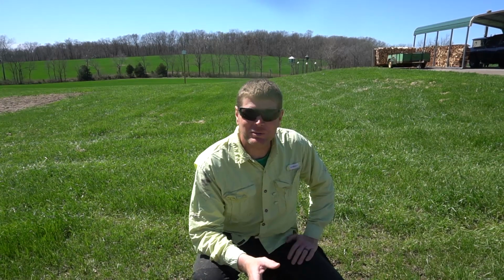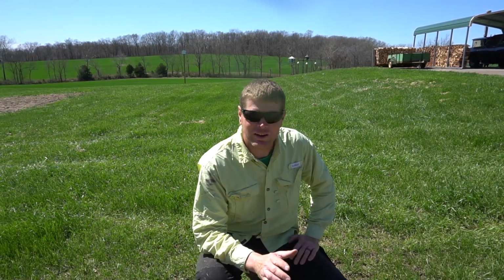Good Day To Mow The Lawn! Enjoying The Day While The Sun Is Out & News Is Turned Off!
Good Day To Mow The Lawn! Enjoying The Day While The Sun Is Out & News Is Turned Off! Seems like all we hear anymore on the news is COVID-19 & Negative News! Time to enjoy the sun, mowing, and turn off the negativity for a while!